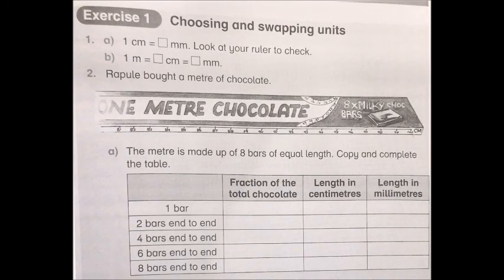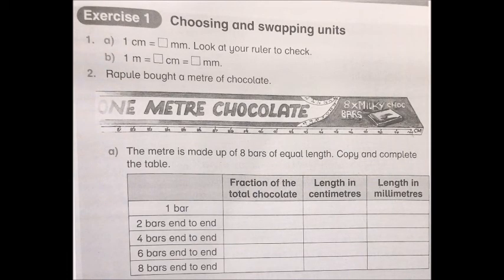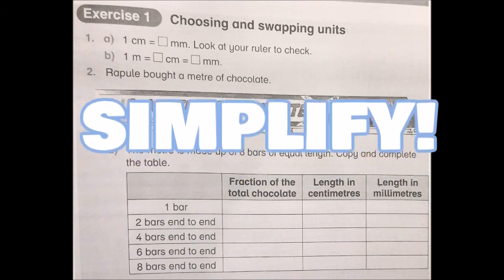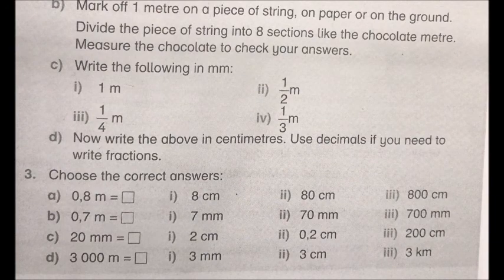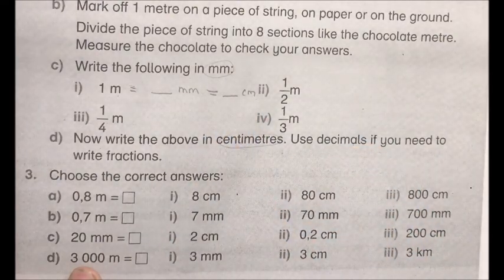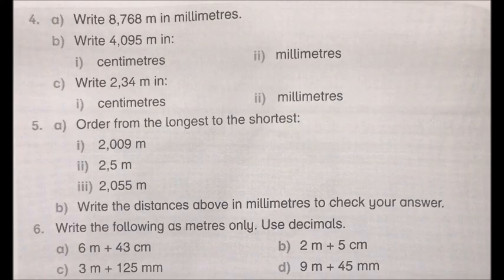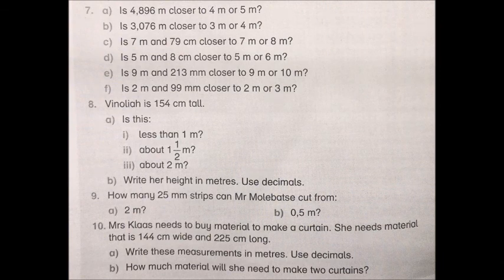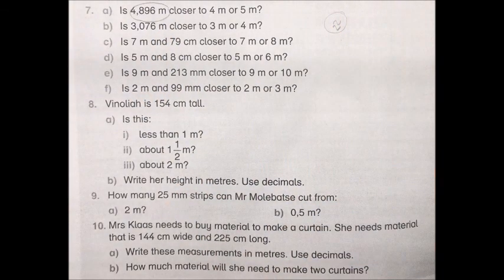6Mathematics 7 & 8 September Exercise 1